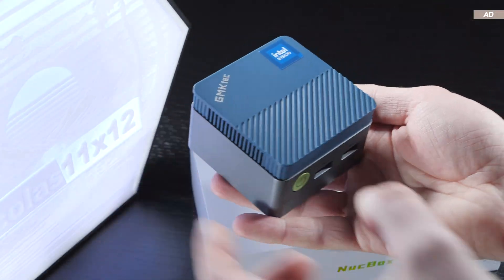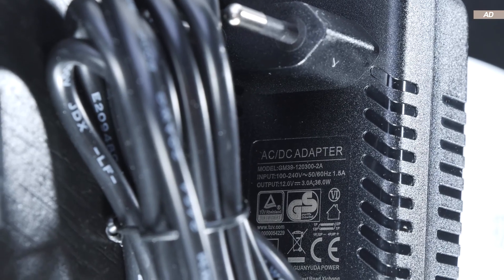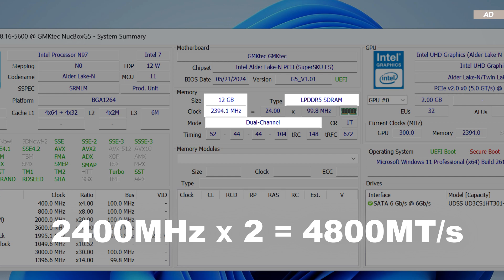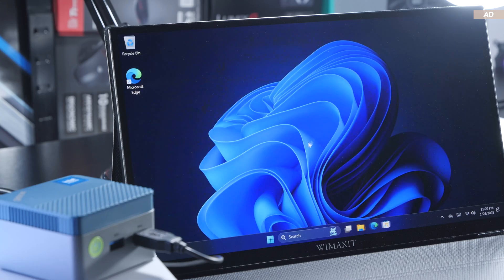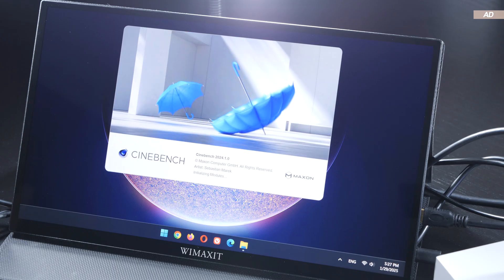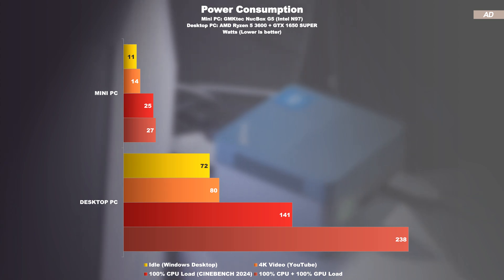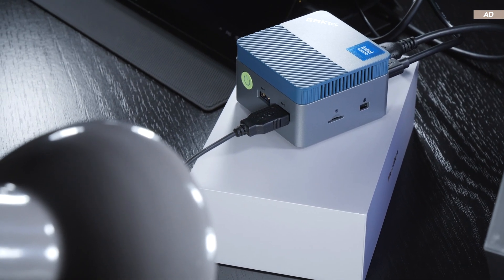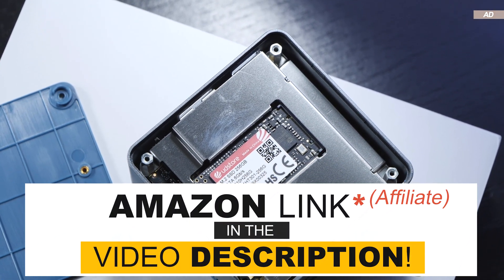The TINIEST Mini PC Reviewed! — GMKtec NucBox G5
Today I'm taking a look at the cutest, tiniest Mini PC I've ever seen! It comes in at dimensions of only 72 x 72mm and a height of 45mm.
Understandably, we can't expect the wildest hardware configuration here, but at least the PC features the popular Intel N97 processor along with Intel UHD Graphics, 12GB LPDDR5 RAM and a 256GB SSD. Although, you could also order the 512GB version.
Today I'll be putting the GMKtec NucBox G5 through its paces. We're in for a few surprises. Some of which are positive, others a bit more negative.
What performance does the device bring to the table, what can you do with it, and can work even be done properly with such a Mini PC and maybe even some gaming?
What are the temperatures like, given the small size? What about noise levels and the power consumption? We'll answer all these questions in today's video.